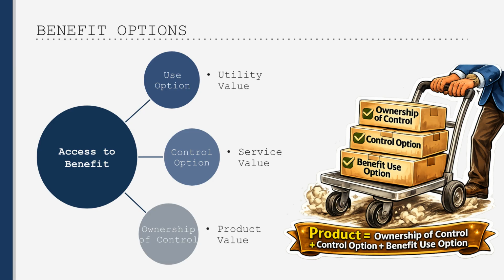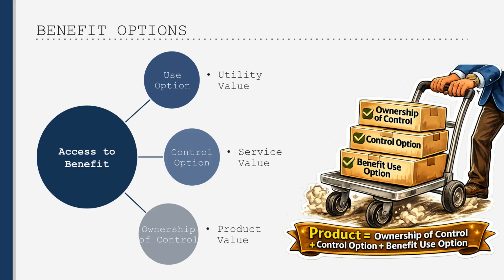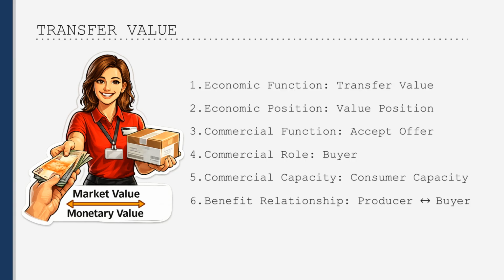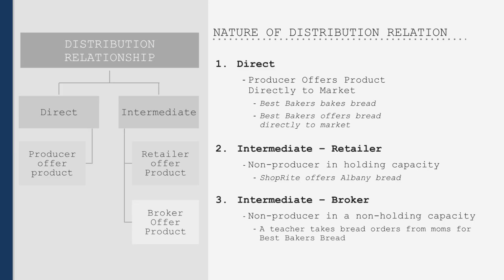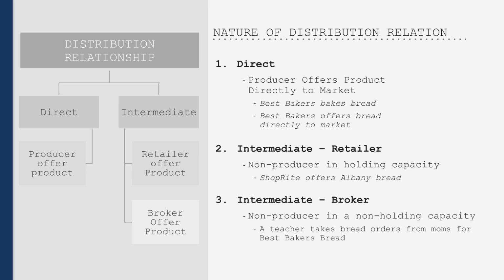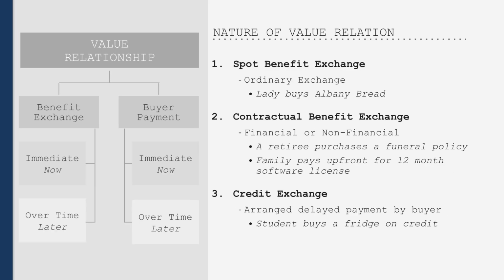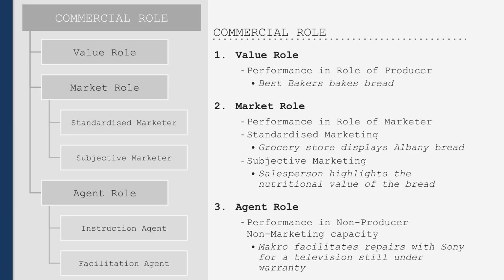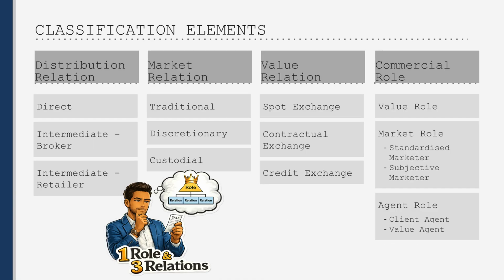Moonstone RE1 & RE5 Skill Lesson: Compliance Analyses & Classification Part i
Struggling to apply FAIS categories in exam questions? The problem might not be the law — it might be your analysis skills.

In this skills lesson, I teach you how to analyse and classify a commercial interaction correctly. Without this core skill, you simply cannot apply FAIS categories accurately in scenario-based questions.

This is one of the most overlooked but most powerful techniques for mastering RE application questions. Watch the full lesson and start strengthening the skill that makes everything else easier.

I’m Anna Bouhail, founder of RE Study Hub. I designed the RE Study Hub Course after 15 years of teaching and preparing candidates for the RE exams. It’s a complete online preparation programme built to help you understand, apply and pass.

Enrol in the full course at an affordable price and gain access to a structured, comprehensive RE exam preparation programme.

RE Study Hub Course Structure:

• 4-week structured course
• 1 lesson per day
• Each lesson includes a tutorial, written content, and a quiz
• Approximately 60 minutes per day
• 4 study days per week
• 3-month subscription access